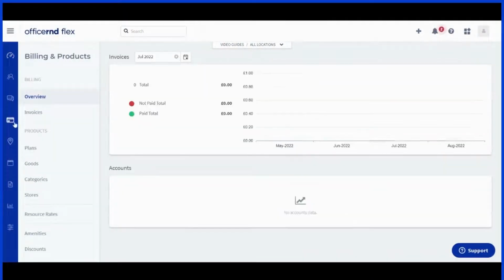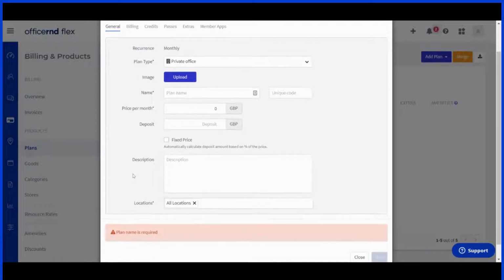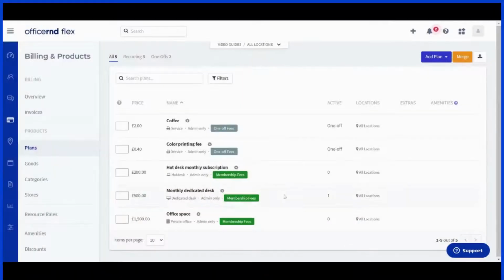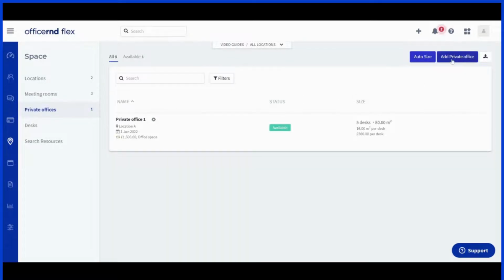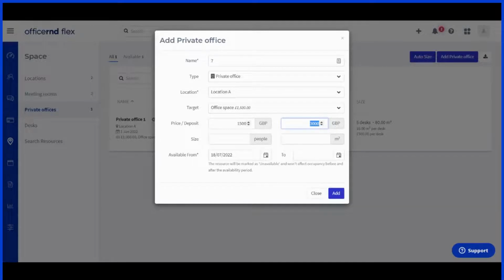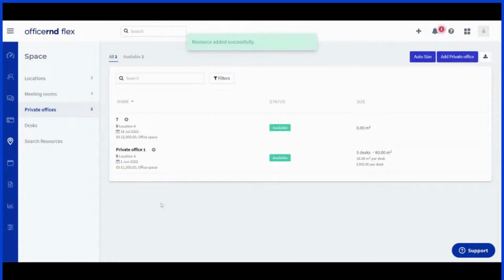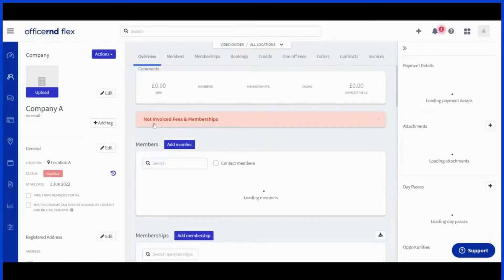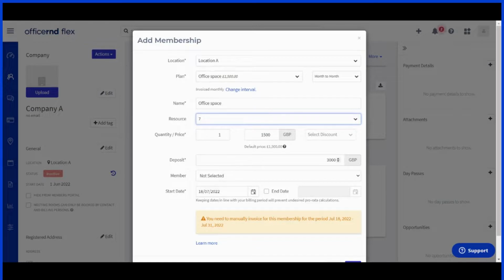OfficeRnD: How to define the price of your offices with a single billing plan?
In this video we'll show you how to manage your office billing plans if the price of the office would be the only differentiator. Visit our knowledge base at help.officernd.com for additional resources on this and many more topics.